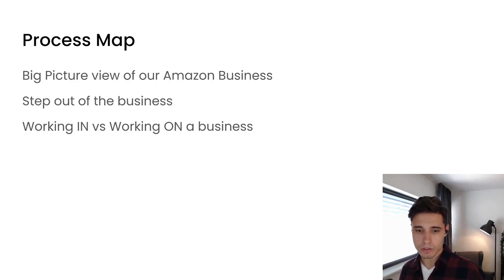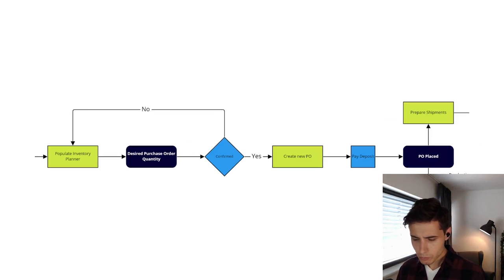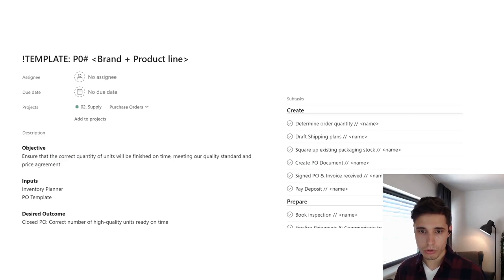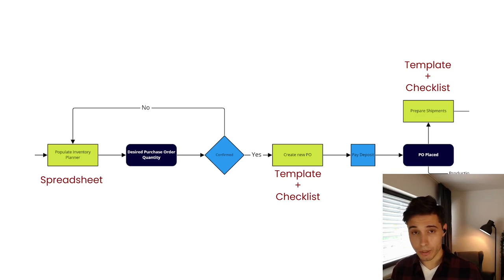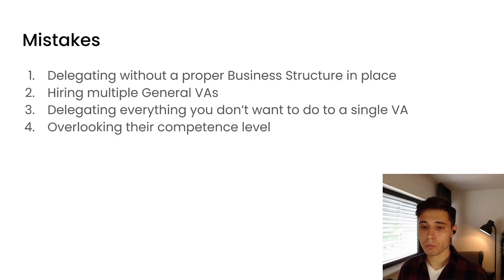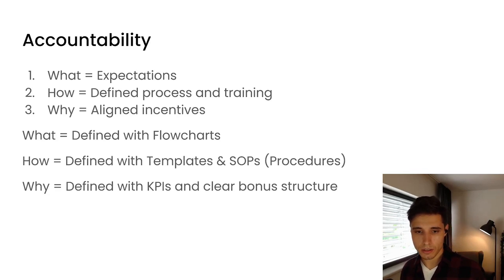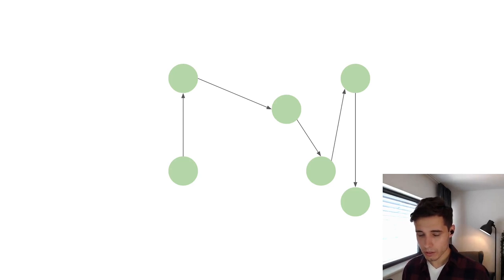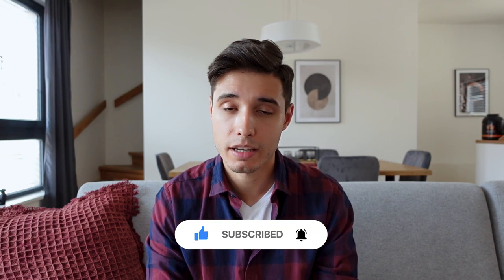Scaling Amazon FBA to 8 Figures - It Took 4 Years to Build This [FULL BUSINESS BREAKDOWN]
Learn how to upgrade your business Operating System and cut your workload in half

ABOUT THIS VIDEO 👇
This video is about our Amazon FBA Business. I dive into the internal structure of our business and uncover the systems, team and strategy that helped us to scale to 8 Figures.

I also share the thought process behind our internal structure so you can get some inspiration for your own business.

Business Systems
First of all, we step out of the business to see the big picture. This will allow us to draft our Core Process Map. The next step is zooming in to identify the key function of each process using Flowcharts. Our goal is to visualize the process, determine the key decision points and define accountability. Lastly, we design our Task Management software that reflects our Process Flowcharts, including detailed procedures.

Team Structure
Our goal is to transfer accountability and minimize deciding/micromanaging. We want our team to act like owners. We clarify:
WHAT NEEDS TO BE DONE = Expectations
HOW IT NEEDS TO BE DONE = Procedures
WHY IT NEEDS TO BE DONE = Incentives

Growth Strategy
We want to eliminate most of the options to avoid paralysis. Making the choice and creating an action plan can actually be the biggest obstacle. We consider our existing assets and constraints to come up with the right Growth Plan for our business. That will allow us to be laser-focused and maximize our chance to succeed.

ABOUT MICHAL 👋
I spent 4 years managing and growing an Amazon FBA Business from 6 to 8 figures.

Working with Myles Dunphy enabled me to learn how to streamline and automate Amazon FBA Businesses. As a General Manager, I spent hundreds of hours developing systems and building an efficient team.

My goal is to openly share the lessons I have learned along the way and help Amazon Sellers to systematize their businesses and delegate so they can earn more and work less.

I’m based in Prague, Czech Republic. 🌇